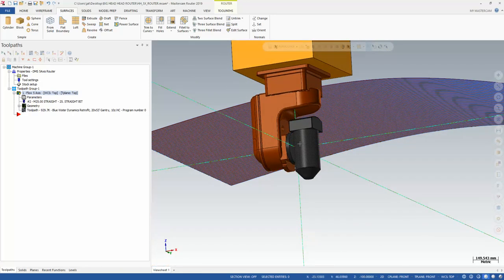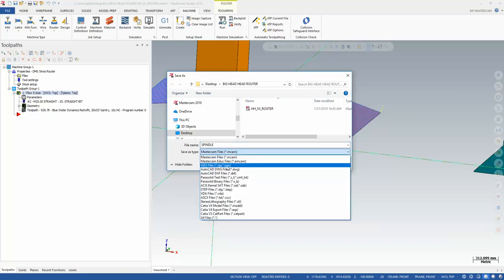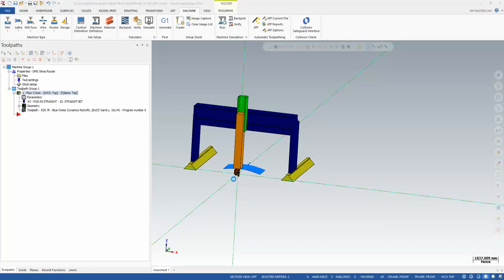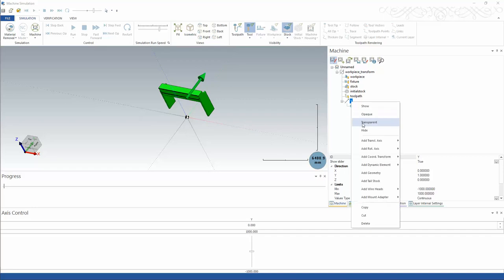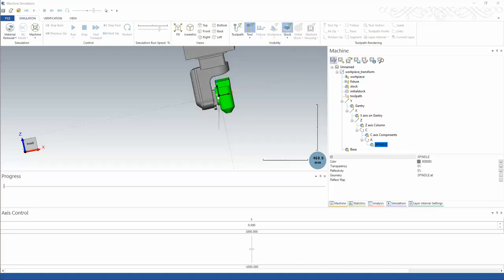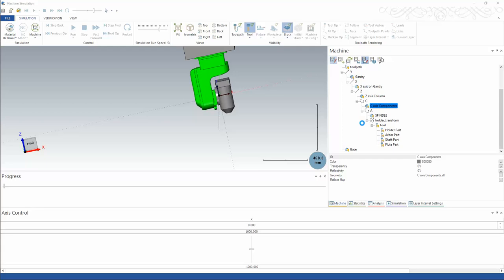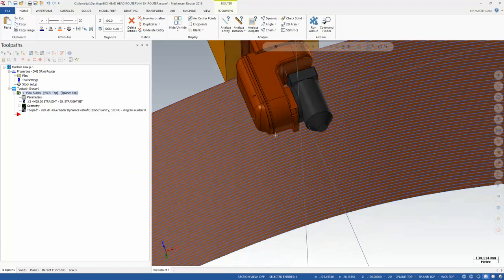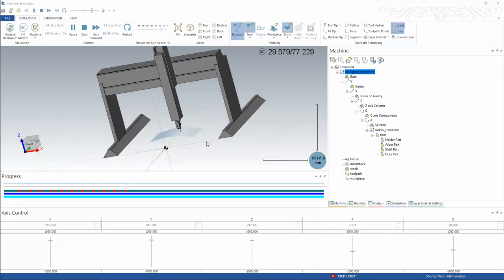Building a Head/Head 5axis machine Mach Sim - Mastercam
This video goes over some specifics of Head/Head 5axis machines in mastercam. I cover basics of machine sim in another video